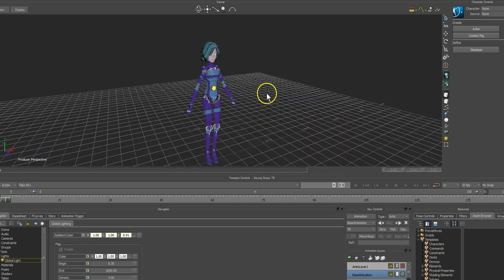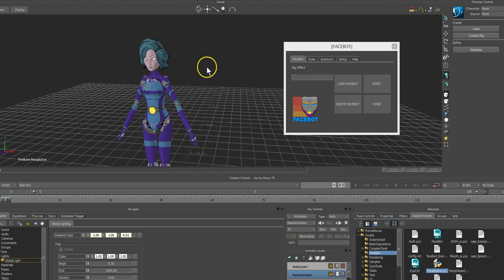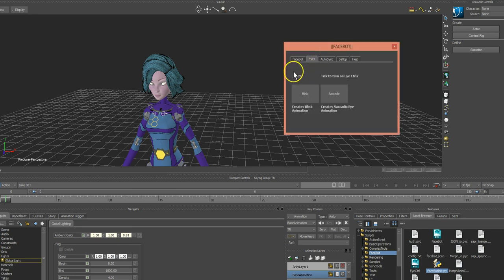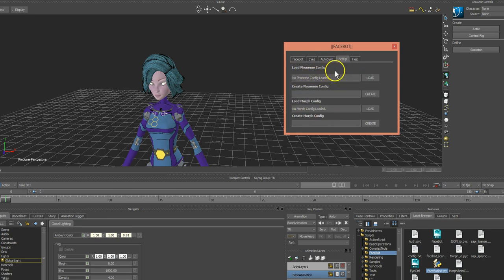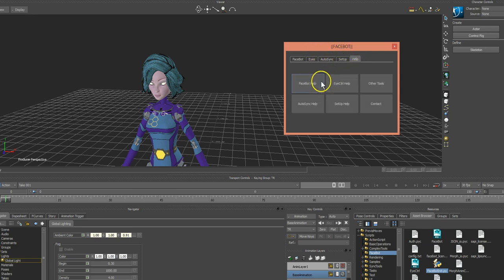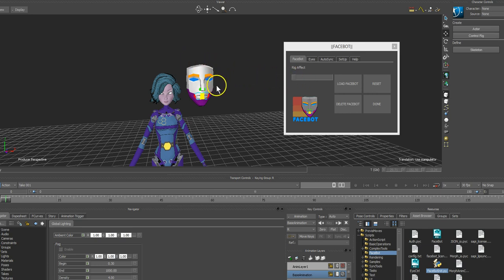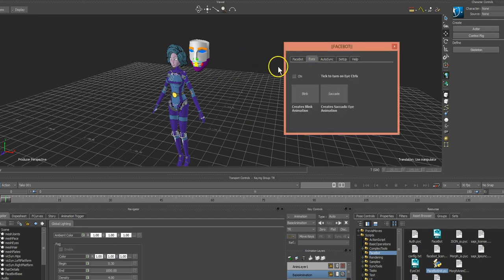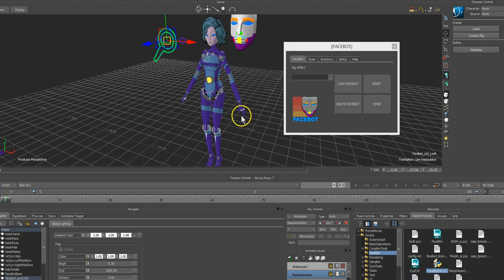FaceBot Overview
This is an overview of each of the control tabs.  Includes description of uses for each.